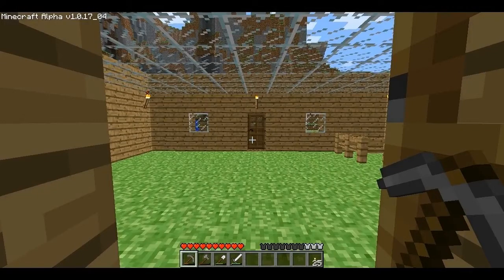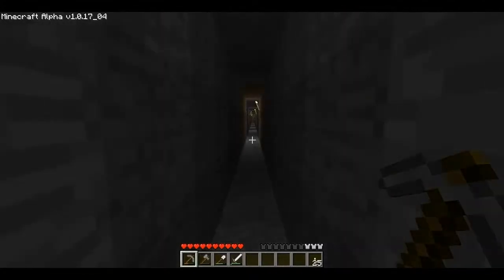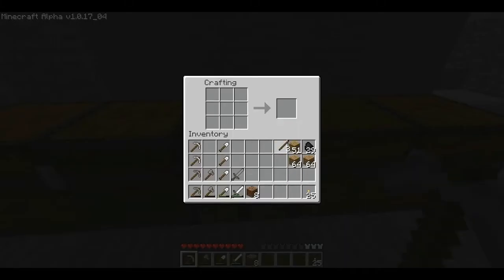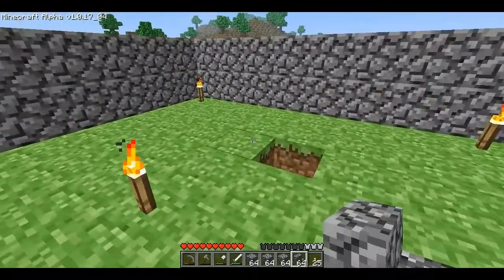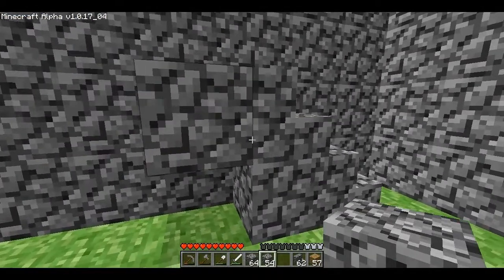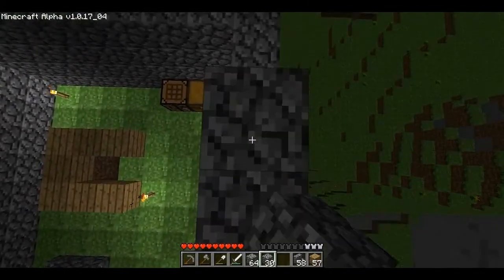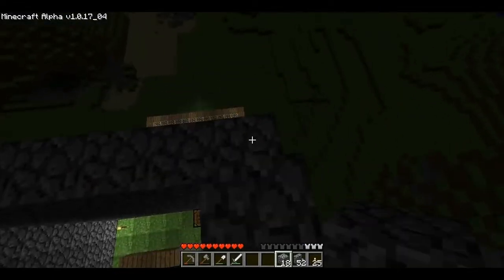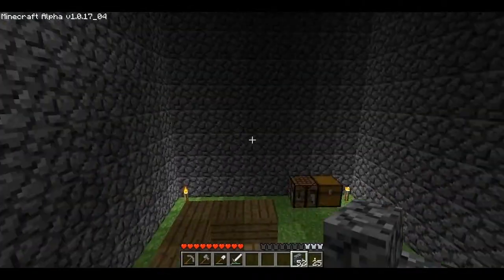Let's Play Minecraft Ep10 Tutorial/Adventure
I show my progress in my underground cavern and build the first level of my lookout tower, also how to make paintings, staircases and signposts.